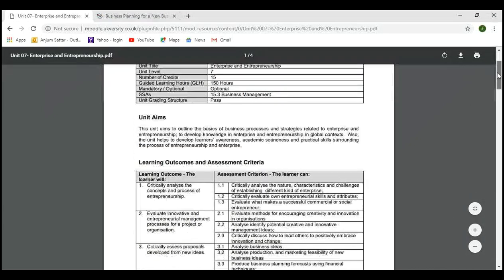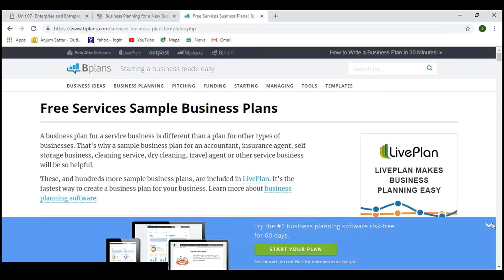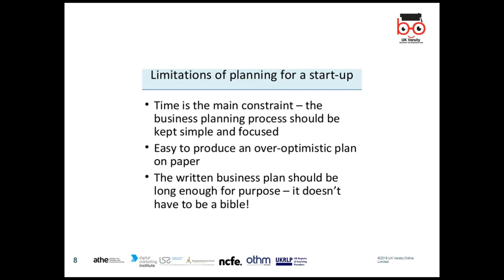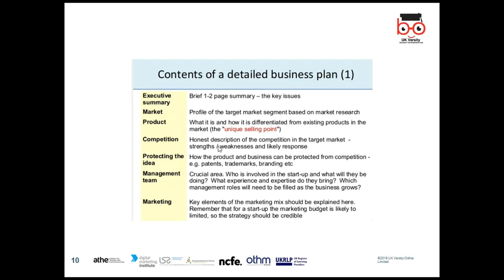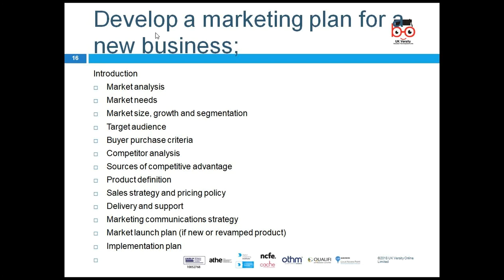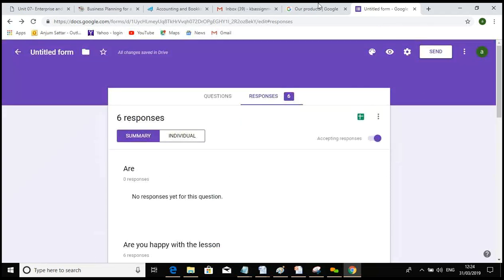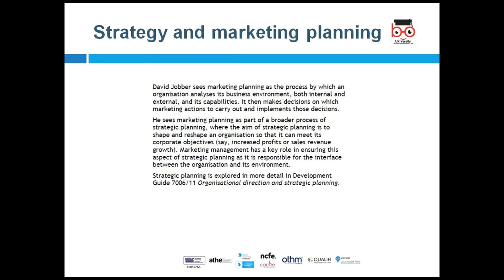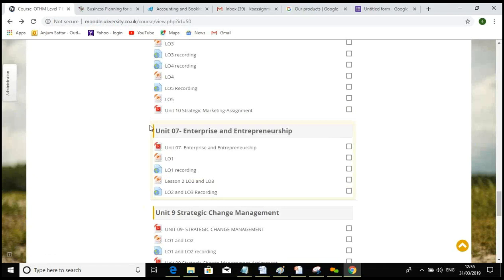OTHM L7 SML Unit 07 Enterprise and Entrepreneurship LO4 2019 03 31